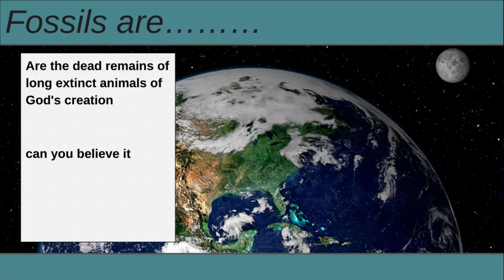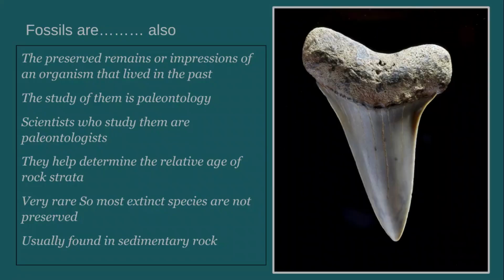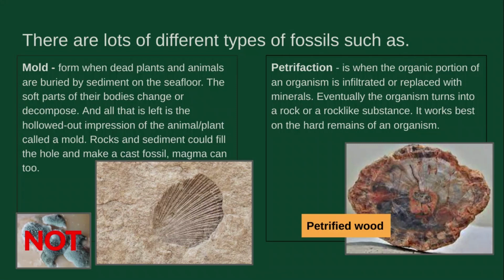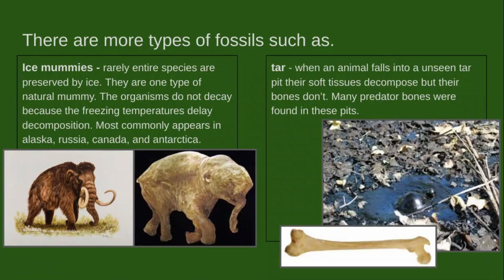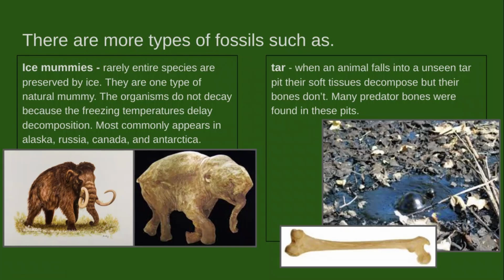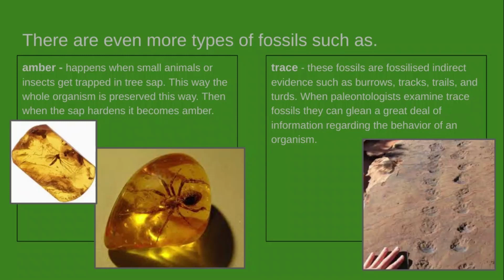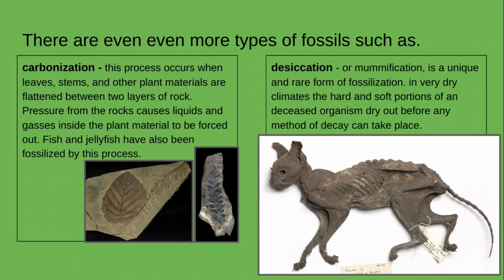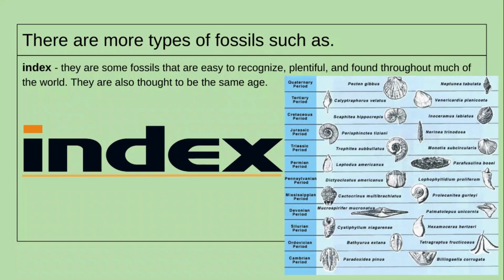Episode 1 of Science With Luke (fossils)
episode 1 of Science With Luke